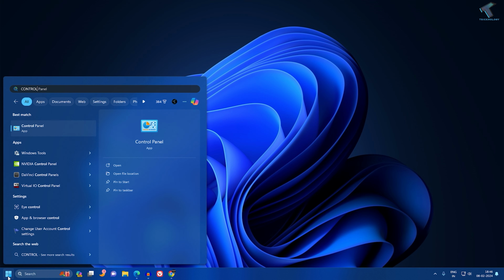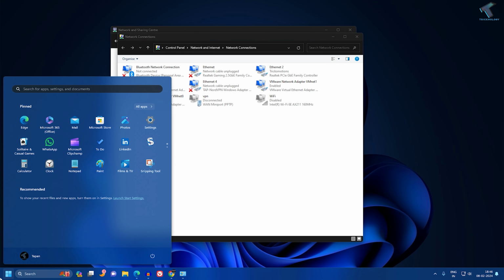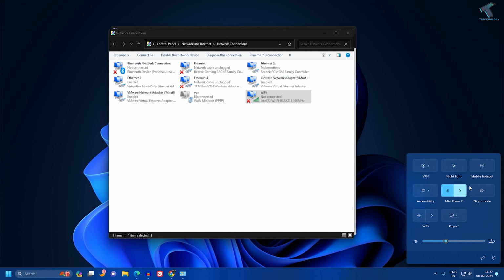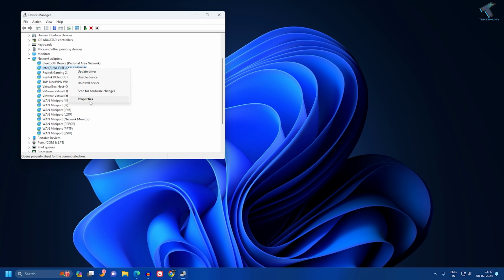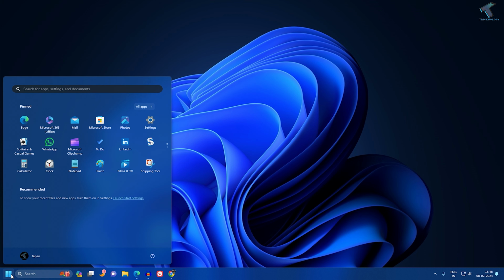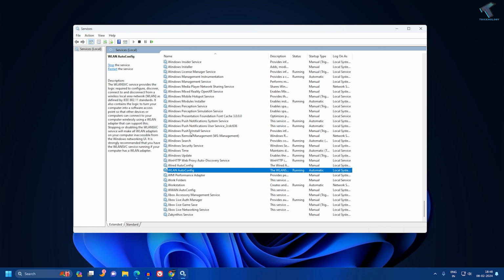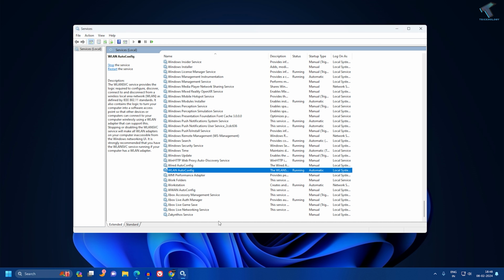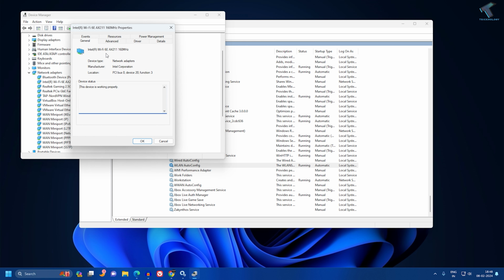How to Fix Missing Wi-Fi Option in Windows 11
Here in this video tutorial, I will show you guys how to fix missing WIFI option on your Windows 11 PC or Laptop.